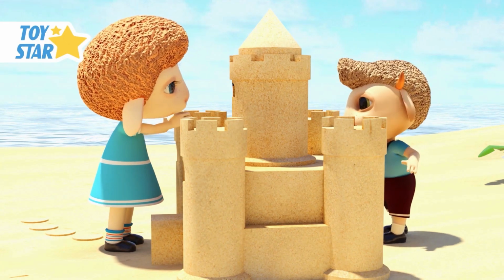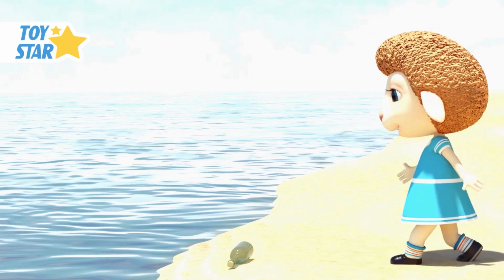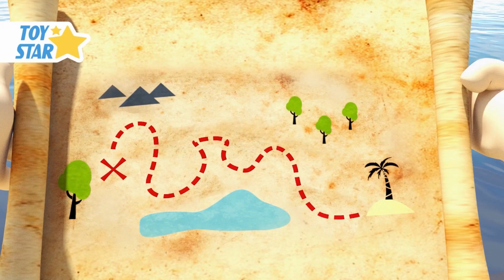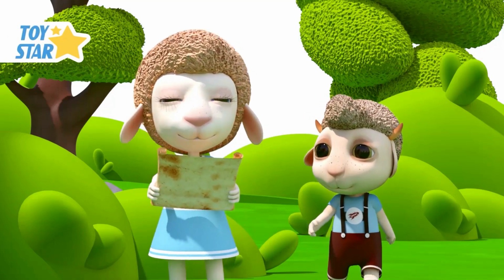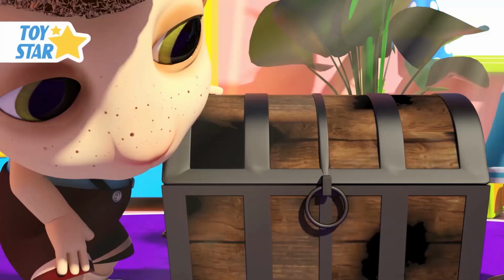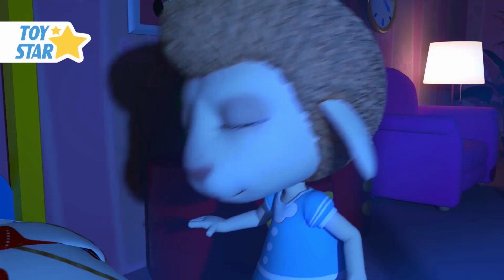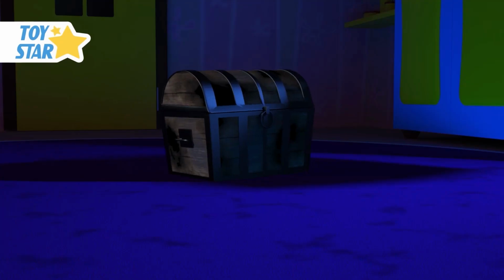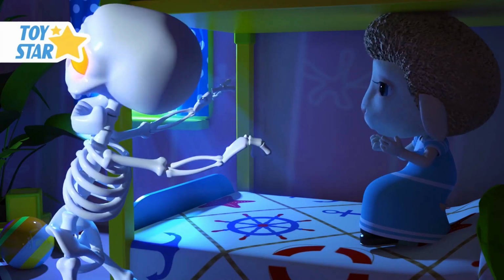Call the rescue team quickly | House on fire | Kids Stories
🐠Hello kids, how are you, ready for new adventures, then we will read

"Funny Dolly and Friends"   by ToyStarMedia is a 3D cartoon for kids.

Funny Dolly and Friends - a series of educational cartoons for children, a friendly company of Dolly and her friends, who will explain to your kid the difference between good and bad, between good and evil in a fun and interesting way. Together we will learn colors, play fireman and doctor, get acquainted with pirates, dragons and big sharks and just have a great time together

🐠Share the video with your friends and watch some more interesting episodes

🐯Kids play Pop It🚀Дети играют в Pop It🚀बच्चे खेलते हैं पॉप इट चैलेंज🚀Anak-anak bermain Pop It

About us:
🌎 To study more on Dolly and Friends World, visit: toystarmedia.com
©️ All audio and visual content in this channel is owned by ToyStar